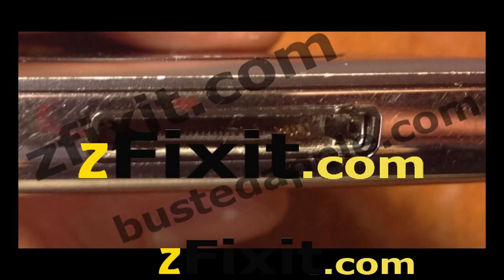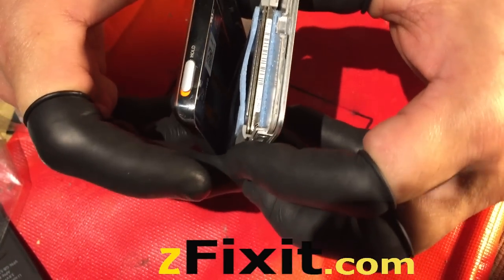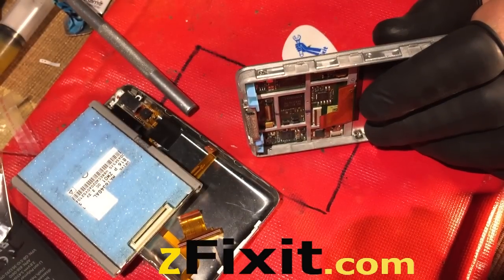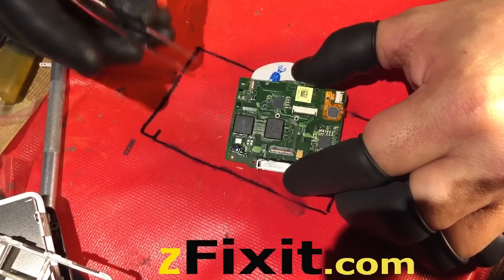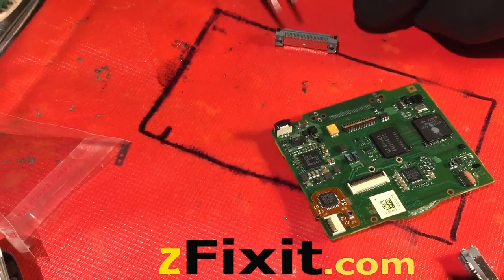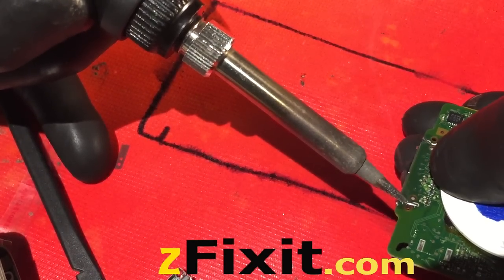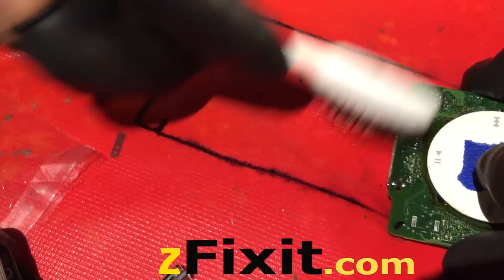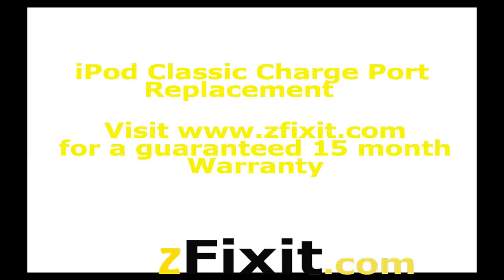iPod Classic Charging Port Replacement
iPod Classic Charging Port Replacement Process, not a tutorial.  to have it professionally installed.

This repair is generally a 45 minute repair for local customer with appointment.  If it has been opened, it takes an hour since we have to vigorously inspect other areas of the iPod and normally have to fix an opening attempt, damage by customer.